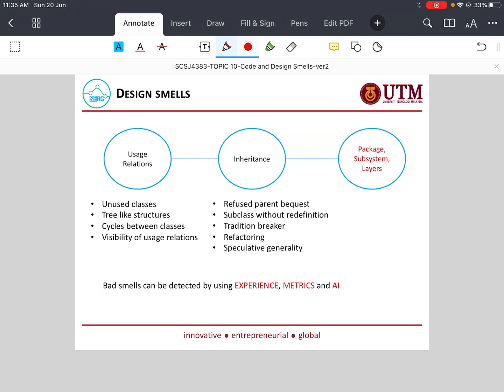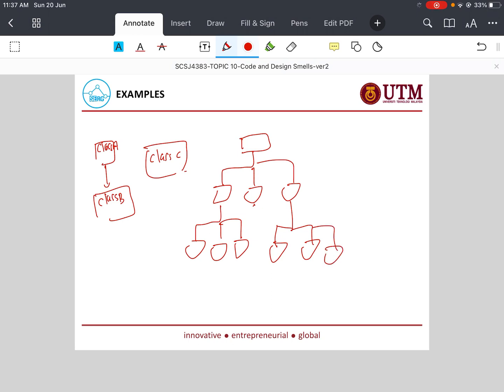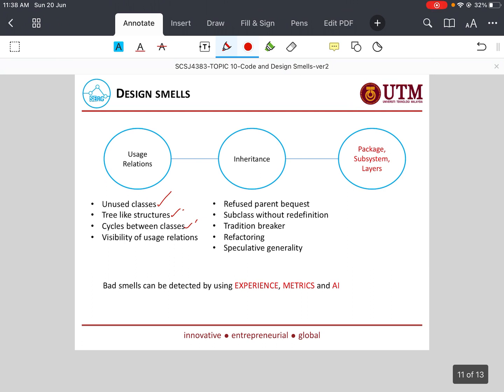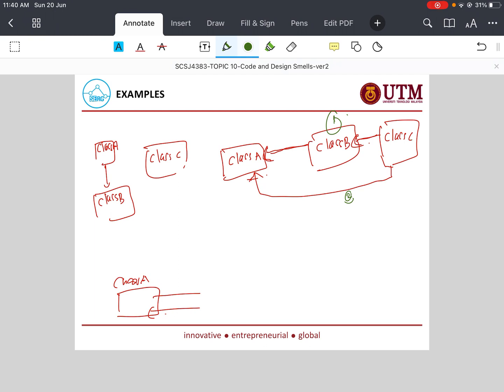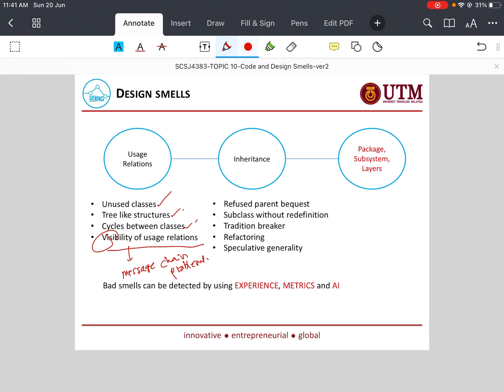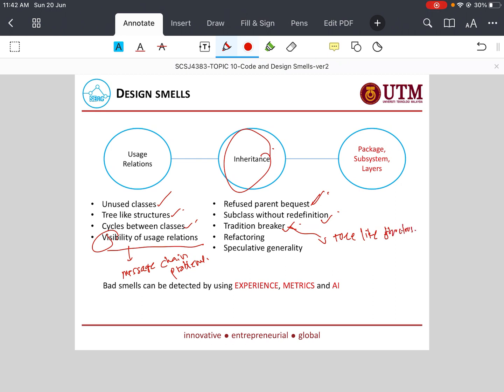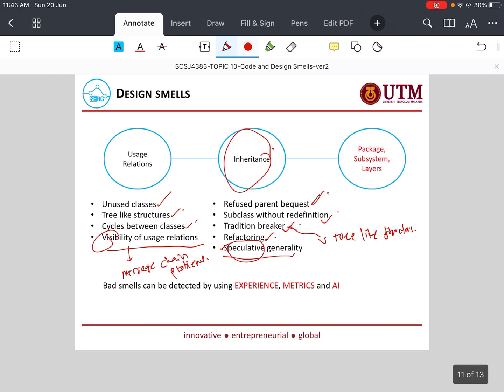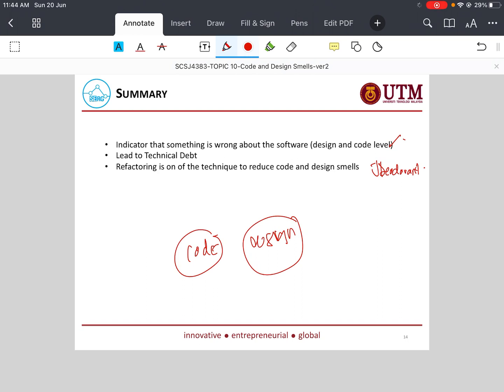Bad Smells Part 8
Software Construction: Bad Smells Part 8